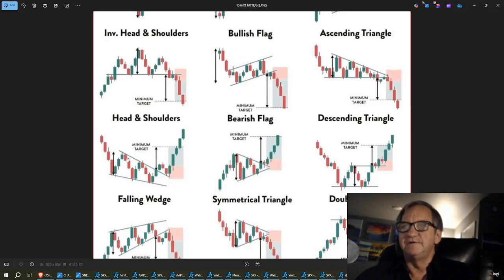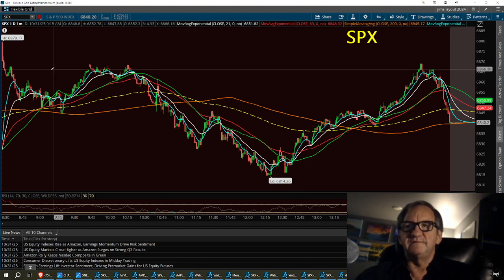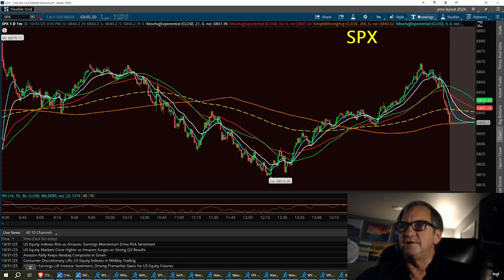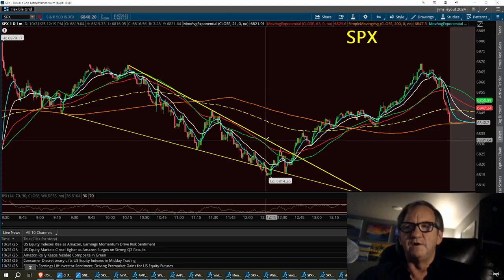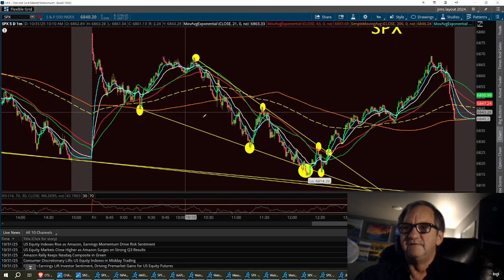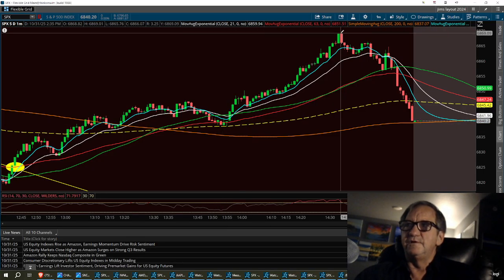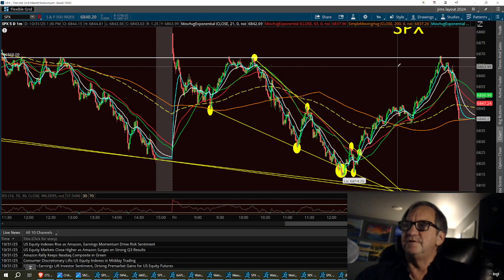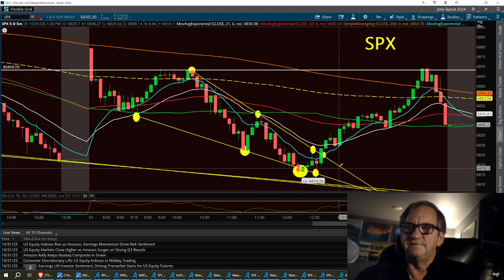SPX What is a Falling Wedge Pattern? Sneaky Snake 🐍 Break-Out 🧨 Pull-Back 🔙 Booom 💥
What is a Falling Wedge Pattern?
The Falling Wedge is a bullish pattern that begins wide at the top and contracts as prices move lower. This price action forms a cone that slopes down as the reaction highs and reaction lows converge. In contrast to symmetrical triangles, which have no definitive slope and no bias, falling wedges definitely slope down and have a bullish bias. However, this bullish bias can only be realized once a resistance breakout occurs.